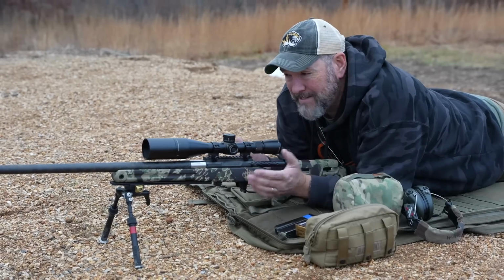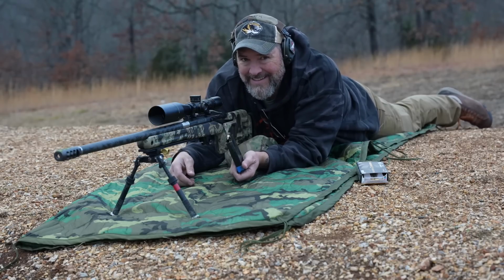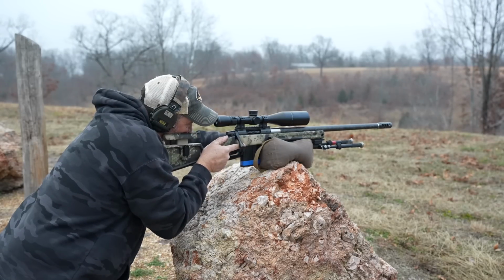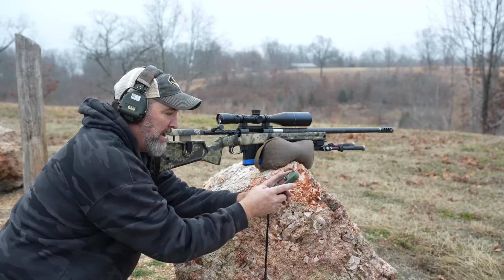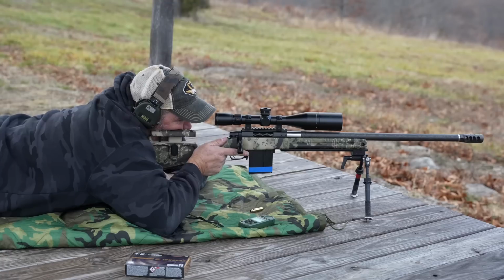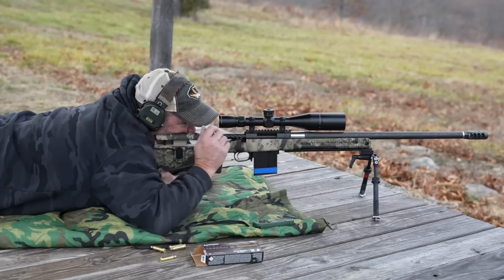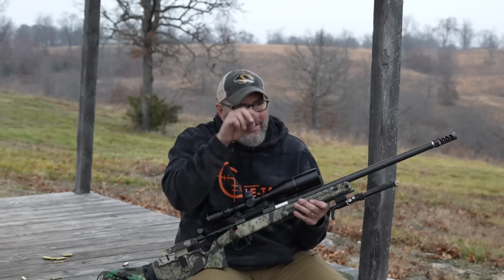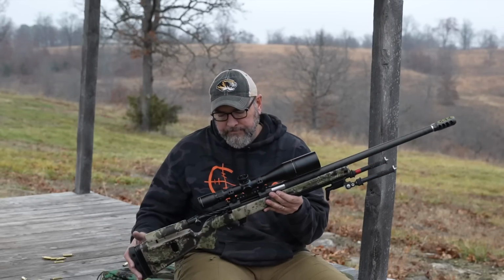NEW Hunter Series Rifle - my complete setup process for precision rifle shooting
5 Steps to set up a new rifle.  I left this long and mostly uncut because I wanted you to see the 5 steps I always take to break in and dope out a new precision rifle.  This one will be an excellent tool for NRL Hunter matches and Comp Dynamics field matches in my opinion.

Precision Rifle Network: long range shooting for Competitors, Hunters and Operators!

0:00 - Intro
1:09 - About the rifle
2:30 - Step one
4:17 - MDT comp brake mini review
6:05 - Step two
9:05  - Step three
11:21 - Step four
15:11 - Step five
16:57 - Final thoughts
20:58 - Outro

The Community check out the available options.